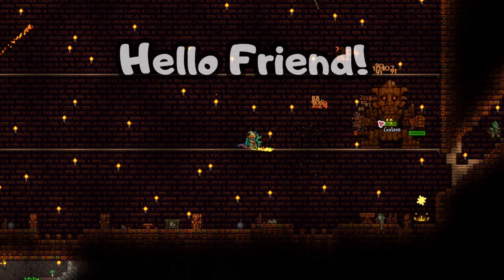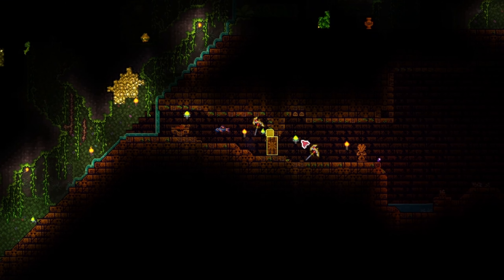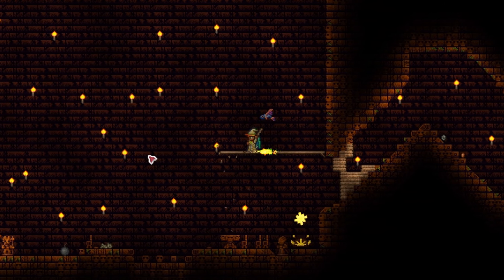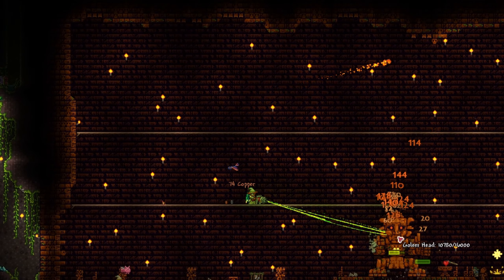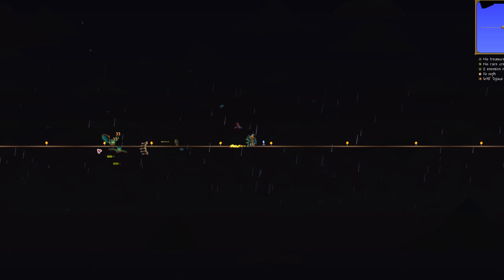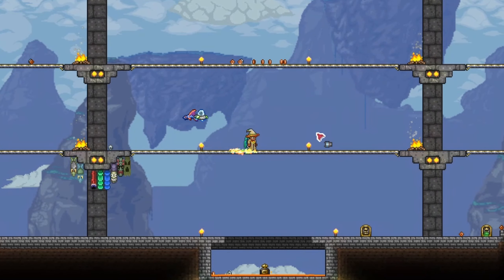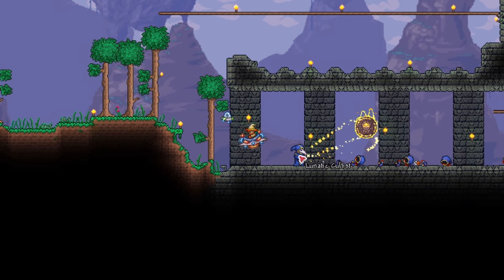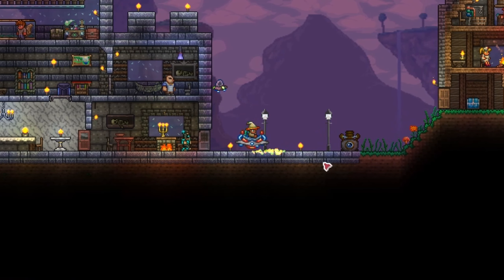Terraria Guide for Beginners 12! Terraria Progression Guide for Casuals! Terraria Guide Walkthrough!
Today on our Terraria 2020 Walkthrough Guide for beginners, we take down golem, brave a martian invasion and take down the lunatic cultist!! Filled with Terraria Tips, Tricks, Advice, and General Information regarding Terraria Gameplay and Terraria Progression, "The Casual Terrarian" is your one-stop guide and walkthrough to help all you Beginner Casual Terraria Players!

Join us on the Casual Cornfield today as I showcase Techniques to help you progress further in Terraria! I hope the information I show you helps you on your road to become a better Terrarian!

Join me, Zuzucorn as we play games together as casuals! My goal is simple, to be slightly funny to entertain and cheer you on just a little for the rest of the day! I aim to entertain, to make you chuckle, just a little! Feel free to tell me about your week so far too! I'll be sure to reply!

PC Specs:
2 X 8GB DDR4 3200MHz RAM